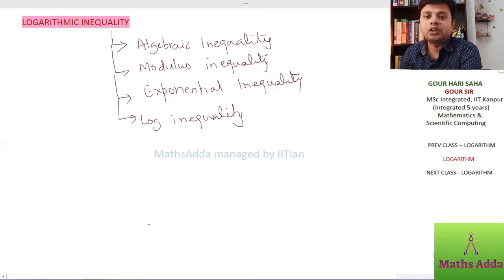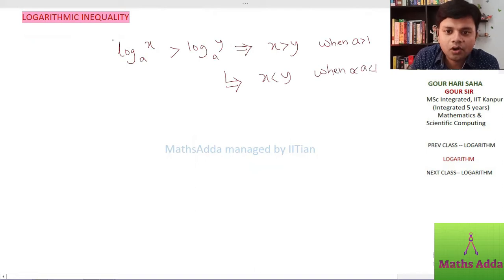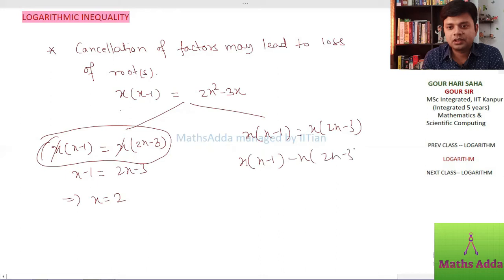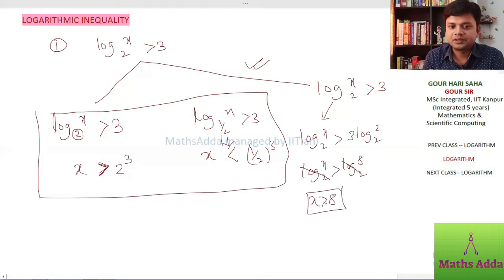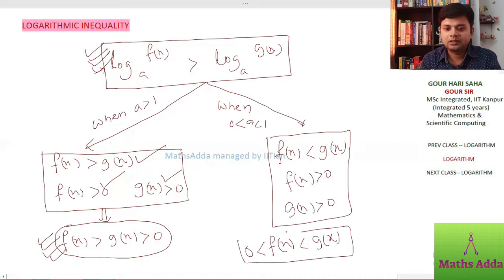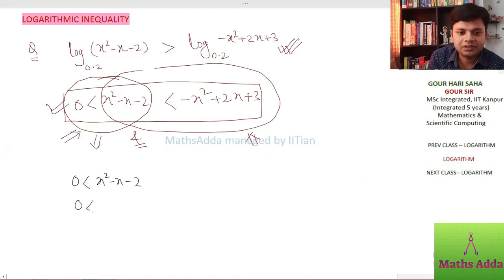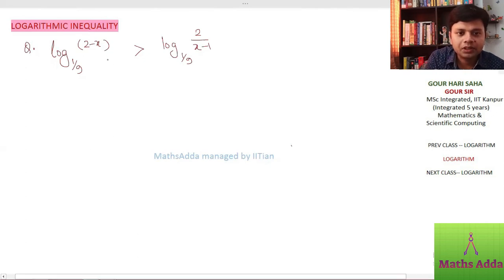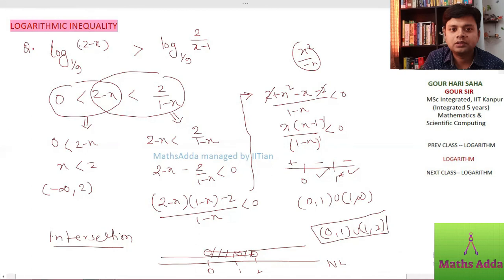IItianCampus : Logarithmic Inequality[JEE mains and JEE Advanced] NDA KVPY CBSE ISI IITian Campus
In this lecture, I have explained the theory to solve logarithmic inequality. Also, I have taken 3 questions to illustrate how theory is used to solve questions..

PREVIOUS LECTURES